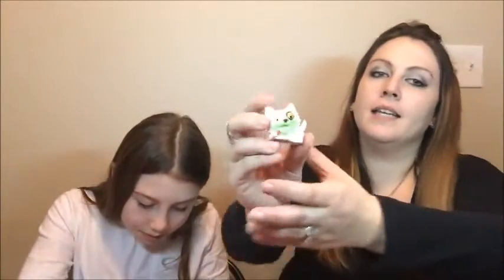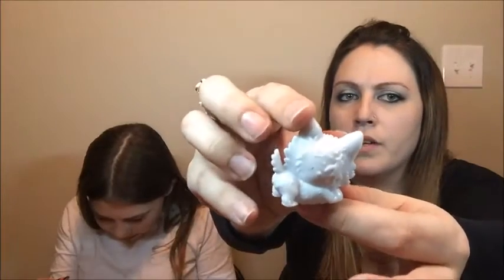Moose Toys Ugglies Putrid Pets 8pk and Blind Can Opening | Toy Review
Absolutely love the Ugglies Putrid Pets from Moose Toys!  Join us as we open an 8pk w/ metallic poop and 4 mystery blind containers.  We appreciate your support!